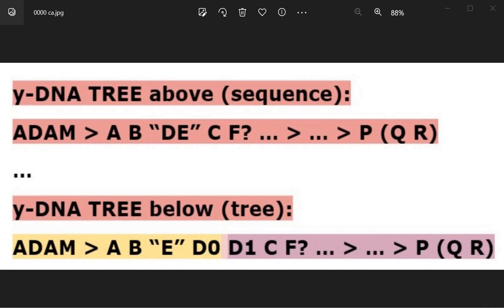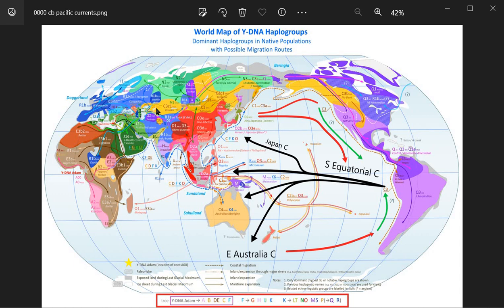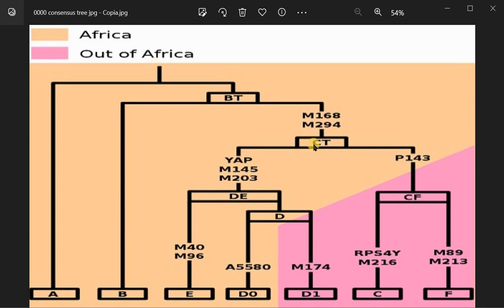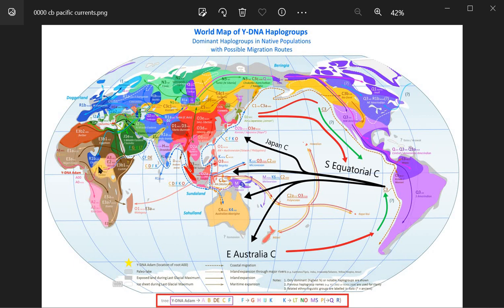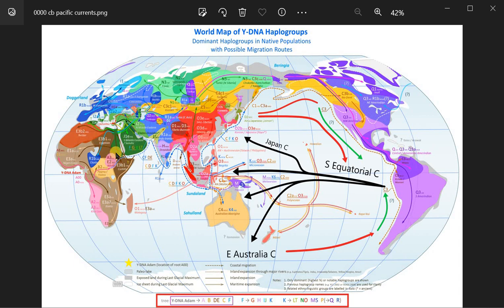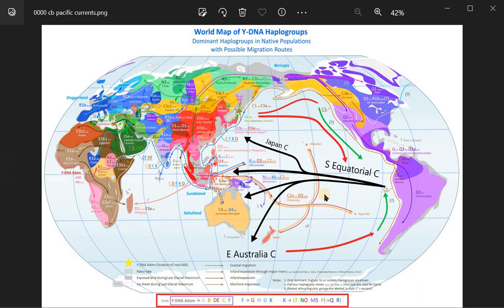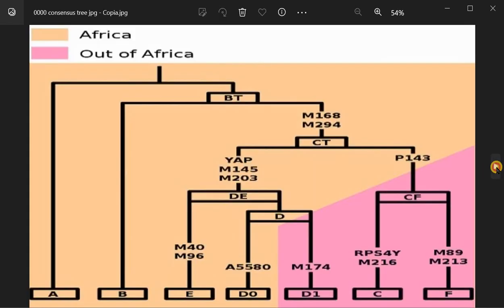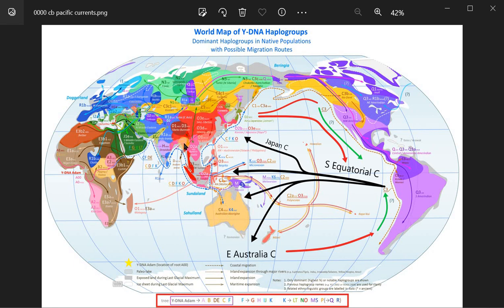AMERINDS 03 b ANCESTORS HUMANS FICTION HYPOTHESIS 03 b VIDEO 1116 ENG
Subtitles in "English (United Kingdom)" could be less Extensive and more Synchronized with the Speech of this Video, and therefore could make it Easier or Better in case of a First Reading.

However, Subtitles in "English" (NOT of the United Kingdom) could be more Informative.

Younger Dryas

Hypothesis
association
David Reich
ancient dna
paradigm
holocene
black mat (black-mat)
arctic plants
dryas octopetale
minerogenic-rich sediments
marker
meteorite
meteorite impact
extinctions
clovis

citations, links of sites and or images used:

01 : (Scherer, 2022)
02 : (David Reich - Ancient DNA and the New Science of the Human Past (March 3, 2021), 2021)
03 : (File:Global Frequency Distribution Map of Haplogroup Q-M242 (Y-DNA).Png - Wikimedia Commons, n.d.)